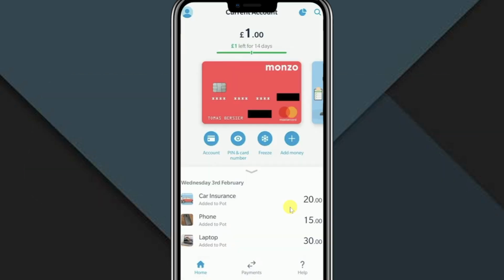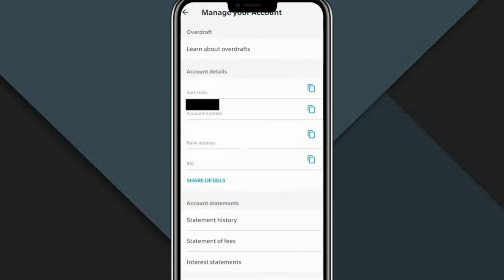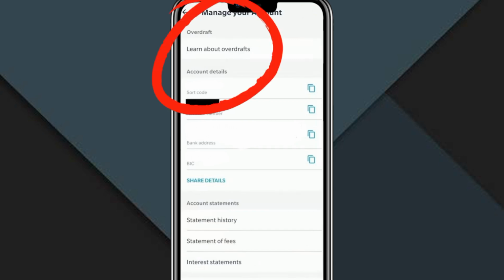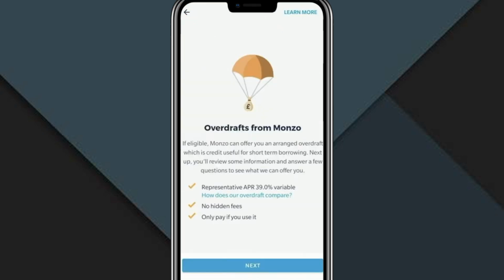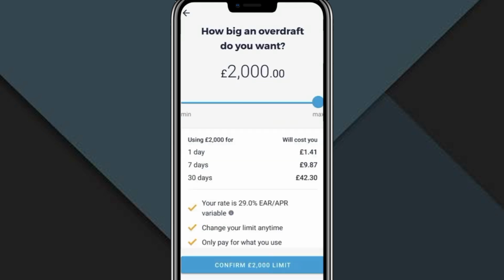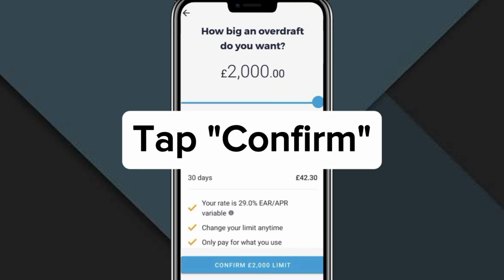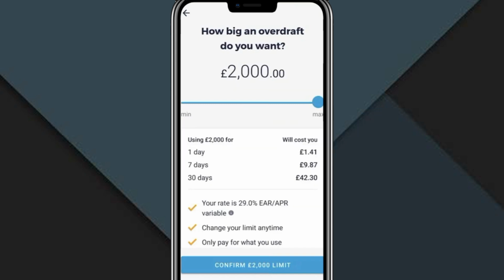How To Apply For Overdraft Monzo 2025 (Step-by-Step)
Monzo makes it easy to get an arranged overdraft directly from the app — but it’s important to understand how it works, the eligibility checks, and how to manage it responsibly.

You’ll learn how to:

Check if you’re eligible for a Monzo overdraft

Apply for an overdraft through the Monzo app

Review your overdraft limit, fees, and interest rates

Manage or remove your overdraft anytime

This Monzo overdraft tutorial is perfect for anyone who uses Monzo as their main bank account and wants flexible access to extra funds safely.